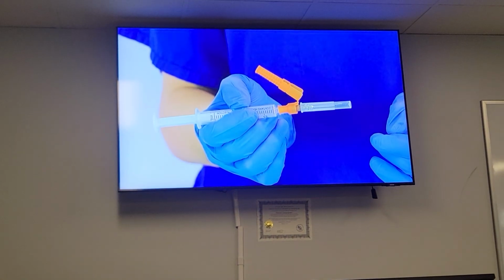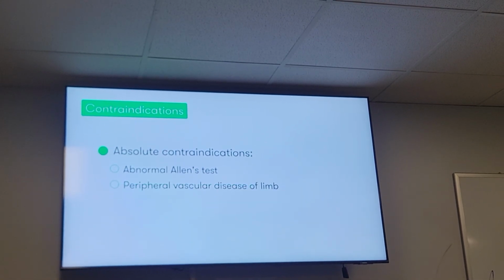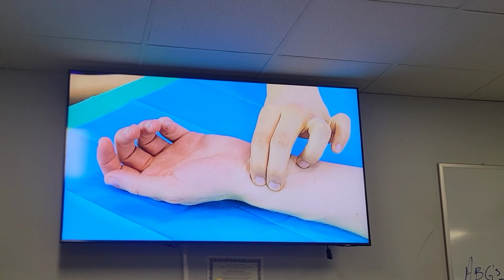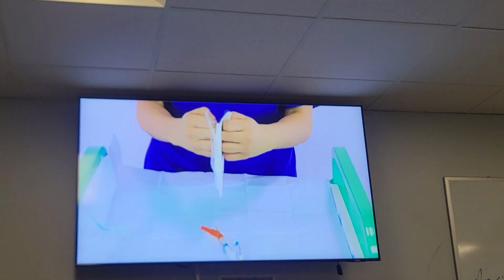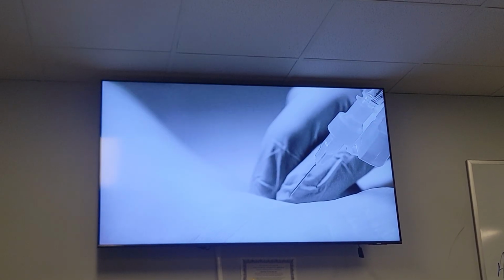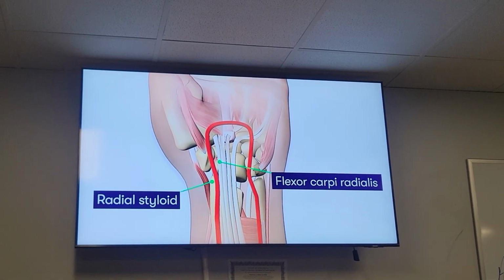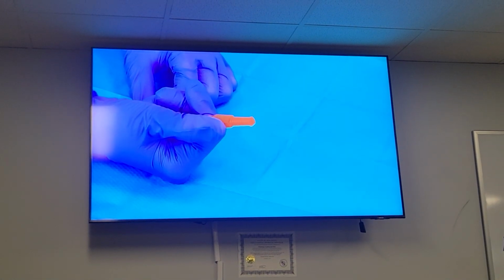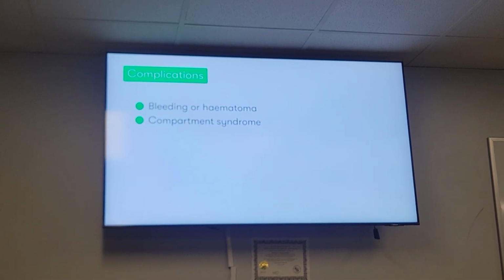ABG GASSES VIDEO